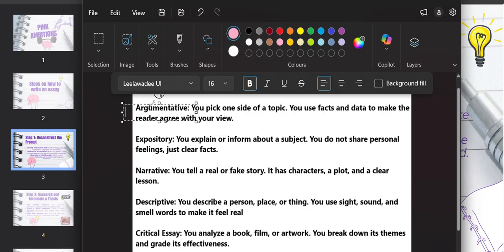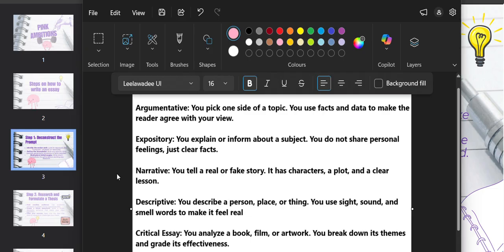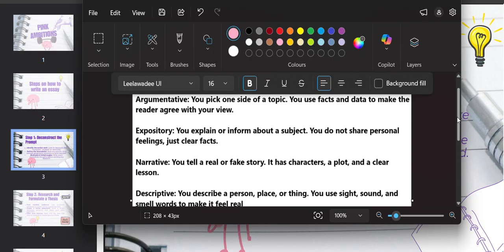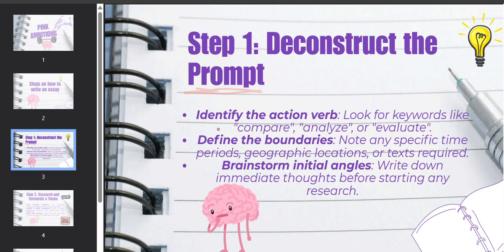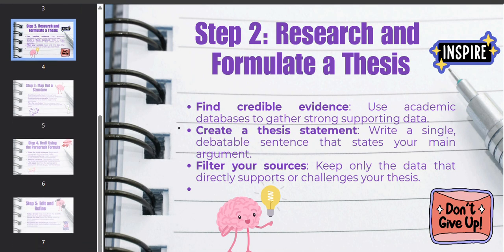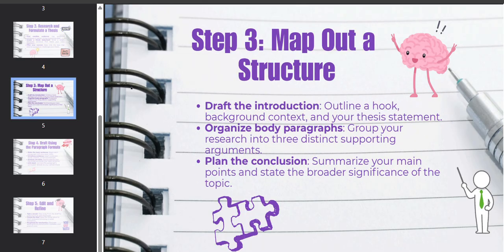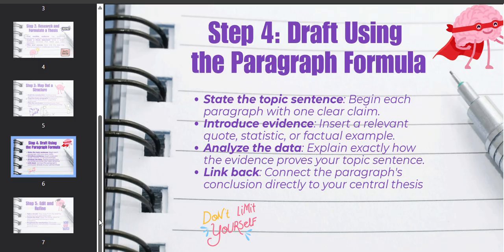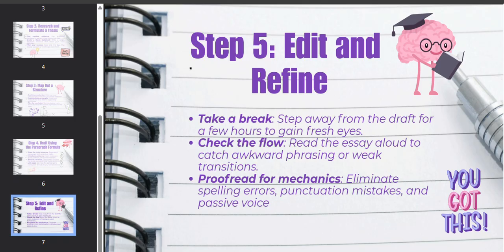How to write the BEST essay ever (no cap) ✍️🔥 (The Ultimate Flex)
Your grades are about to get the massive glow-up they deserve because we are breaking down the exact framework used by straight-A students to dominate every paper! 📈

✨ Writing a flawless essay is honestly just a game of strategy, and today I am giving you the cheat codes to win every single time. 🎮🔥 We are diving into how to seamlessly blend your evidence, write hooks that instantly grab attention, and flow between paragraphs without sounding awkward. 🧼

🧠 Consider this your official sign to close the distraction tabs, lock in, and let this formula do all the heavy lifting for your next school deadline. 💬💀